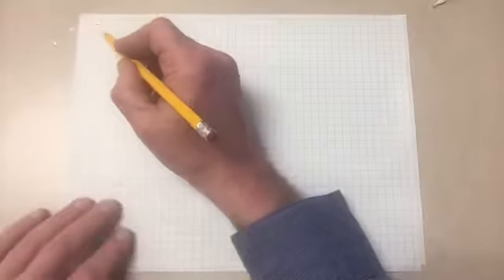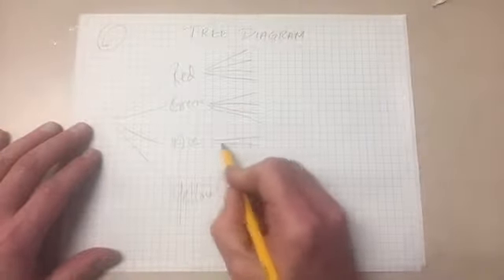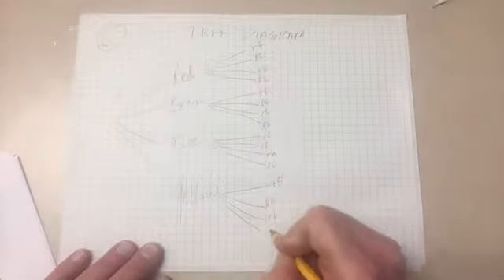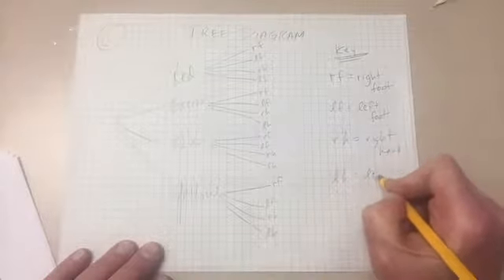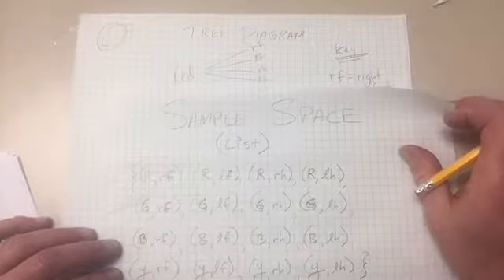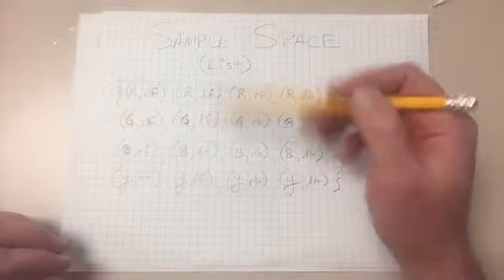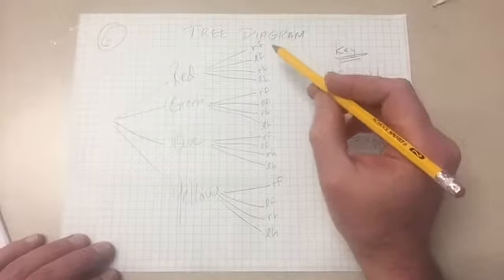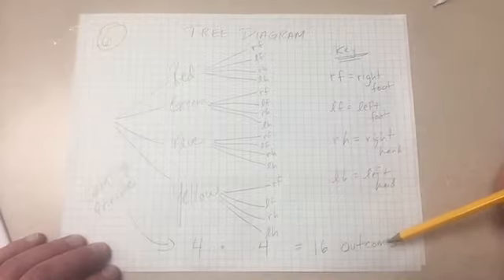Compound Events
This is an instructional video on how to make a tree diagram, sample space, and count outcomes using the counting principle.